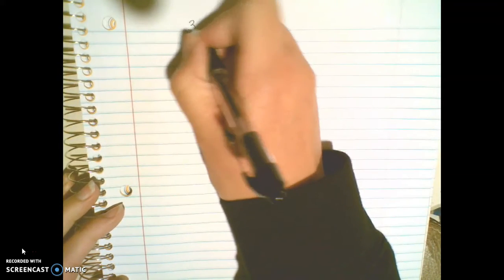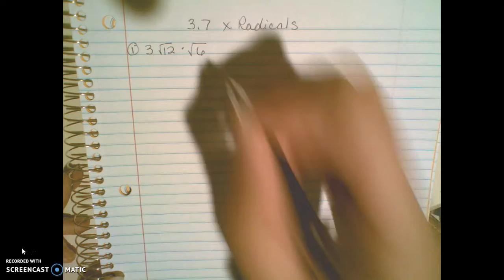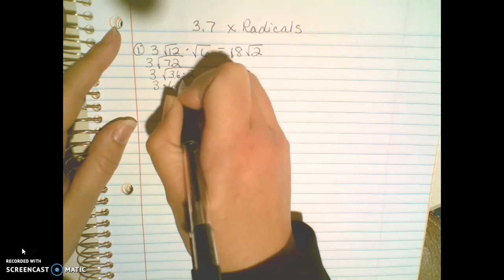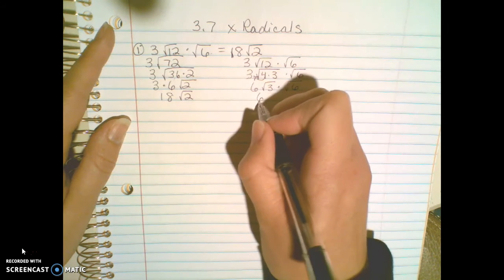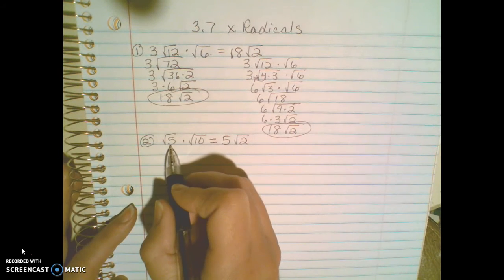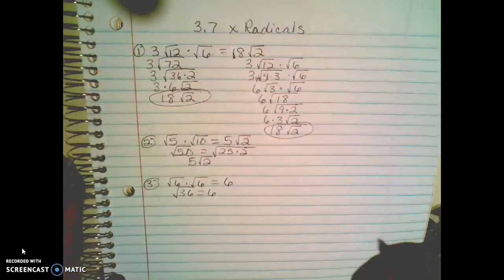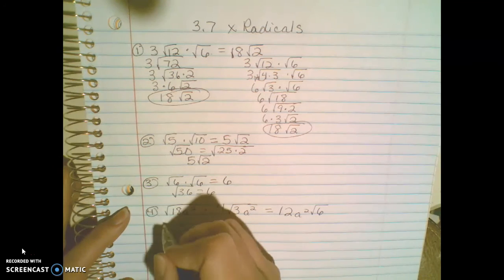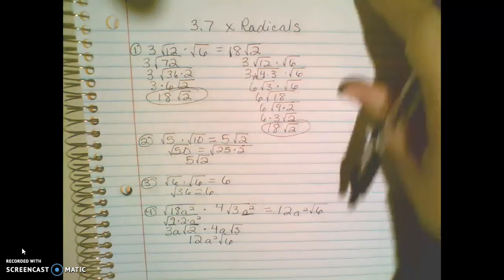3 7 Guided Whiteboards